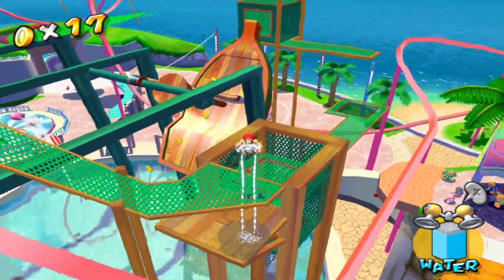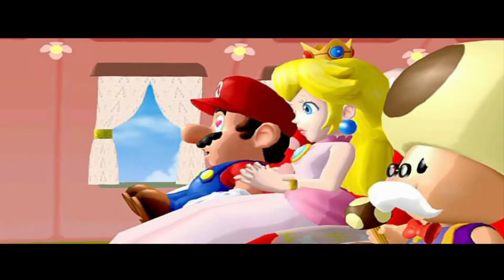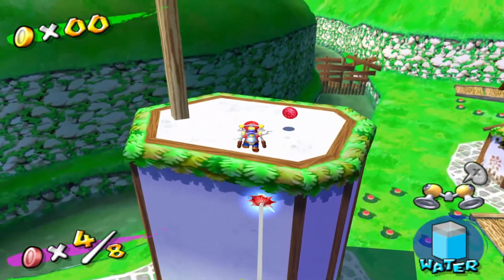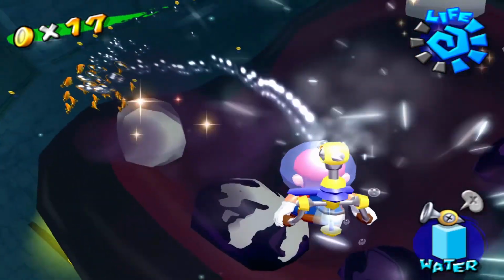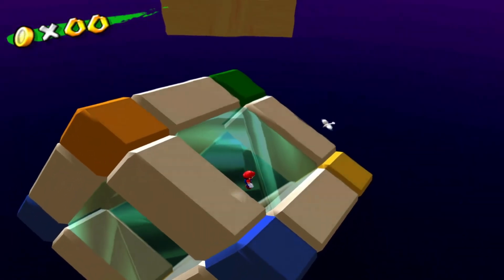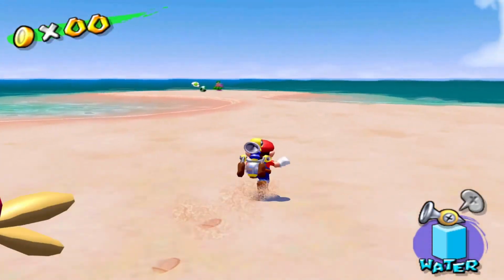WORST of the main Mario games??- Super Mario Sunshine Review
Today we take a look at a childhood favorite of mine! Super Mario Sunshine has brought me so many fond memories and experiences on the tropical island of Delfino. I still come back to this game regularly, but was surprised to find out that a lot of people find this the lesser title amongst the main Mario titles. Once I replayed it recently, I did indeed notice some flaws, but the tropical vibes still manage to win me over time and time again.